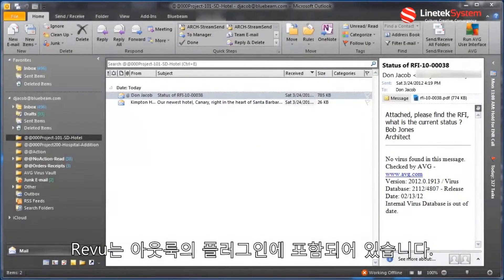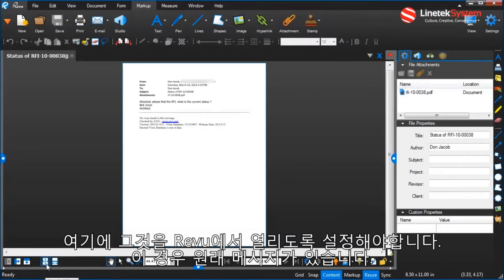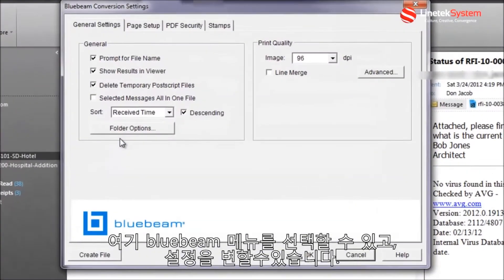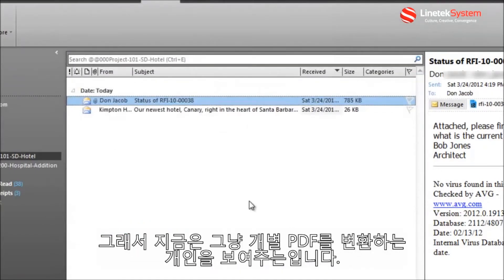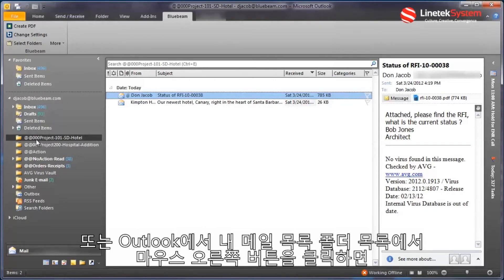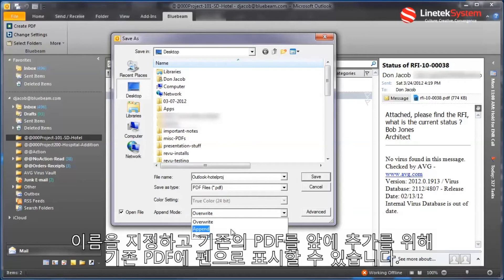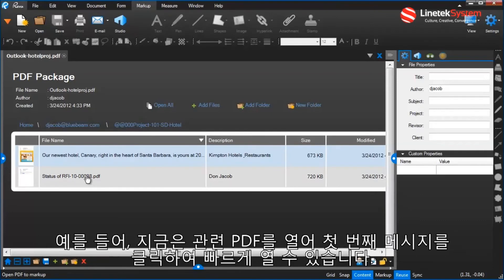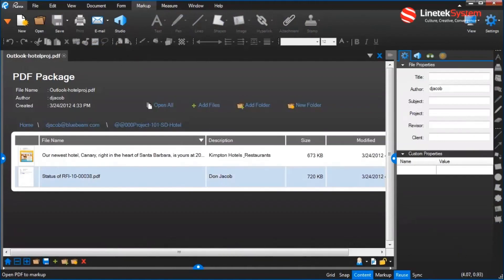Bluebeam Revu Outlook Plugin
Bluebeam Revu에서는 Outlook 프로그램 내에 플러그인을 생성하여, Bluebeam Revu를 실행할 필요 없이 한 번의 클릭만으로 PDF를 쉽게 생성할 수 있도록 합니다.